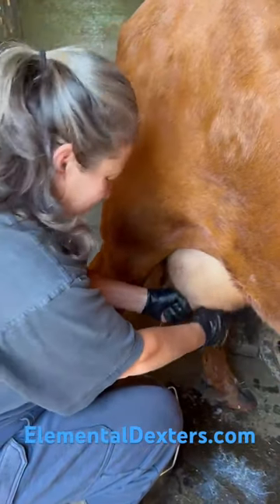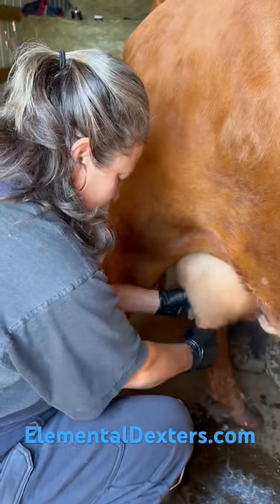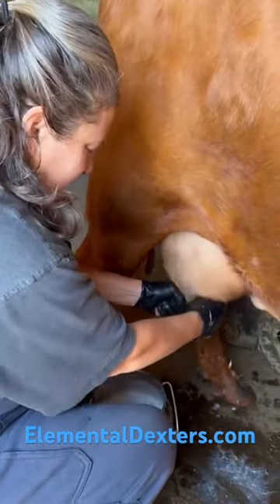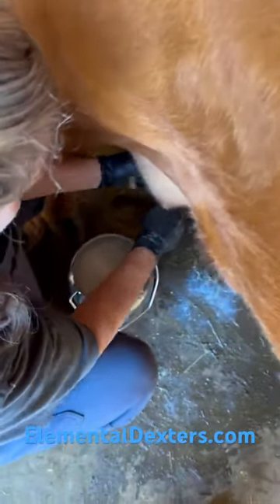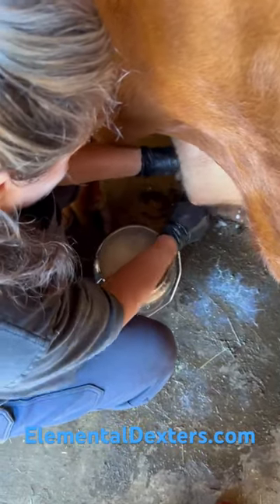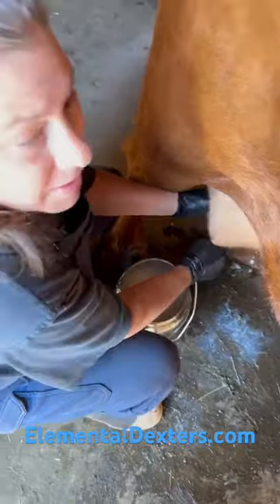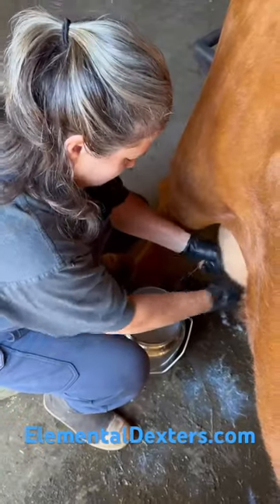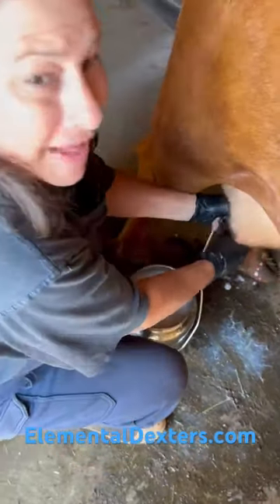Dexter Family Milk Cows: 🥛Where’s the Cream?!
Dexter Family Milk Cows: Where's the Cream? We will show you how to find it.

Elemental Family Farm
We specialize in breeding, raising and training Dexter Family Milk Cows.
Our Dexter herd is polled, non Chondrodysplasia, non pha. Legacy  registered. All are fully parent verified, using DNA and tested at UC Davis.
Our Family Herd is exceptionally well mannered and behaved, bred to some of the highest quality Irish Dexter bulls on the market. We’ve been using artificial insemination for our breeding heifers and cows for the last decade and a half. Each and every one of our Dexter milk cows have been in training, feeding our family, for a minimum of two years. Our price will include two animals, in one of two ways- A cow bred back and due to freshen soon, or a cow just freshened with a young bull calf at her side.
Message us if your interested in learning about how we raise and train our Dexter Family milking herd. We can discuss if one might be a good fit to feed and be a part of your family. All of our Dexters have been raised around our home, with children, dogs and chickens. At the bottom of the post are links to our website, Facebook page & Youtube channel.
We sell one or two fully trained family milkers per year, on our small acreage, local family farm in Renton, Washington. As we specialize in the family milk cow. We do not sell breed stock, or heifers. When available, we will sell steer calves 6-8 mo of age.